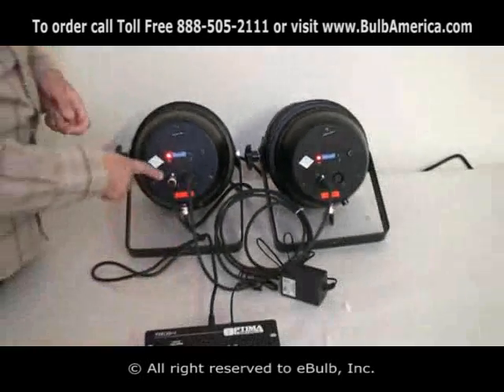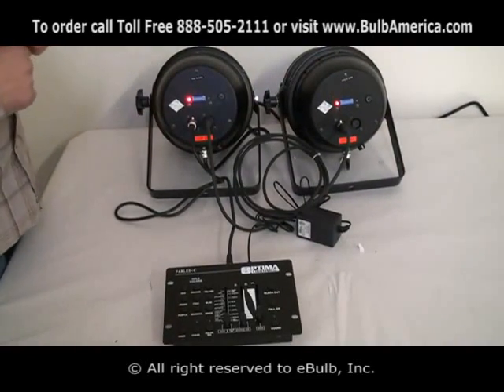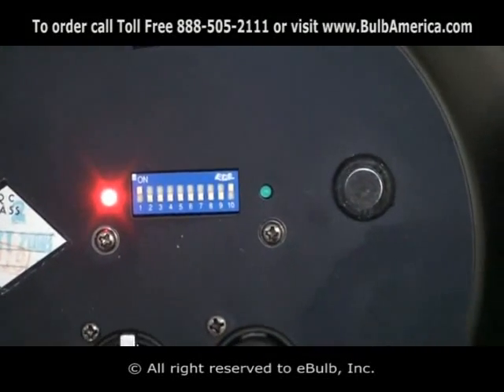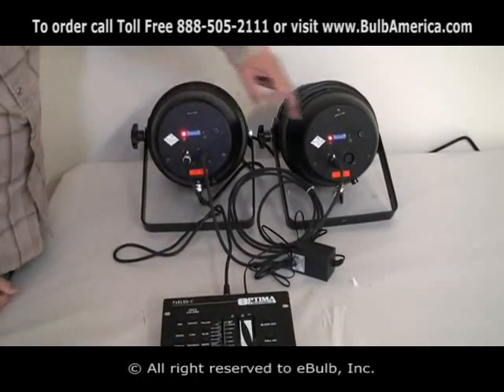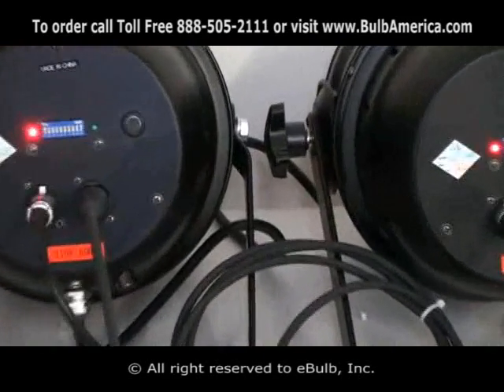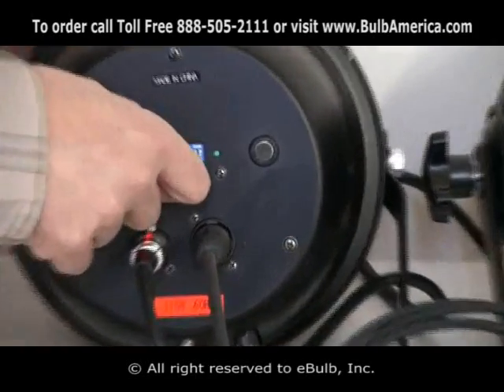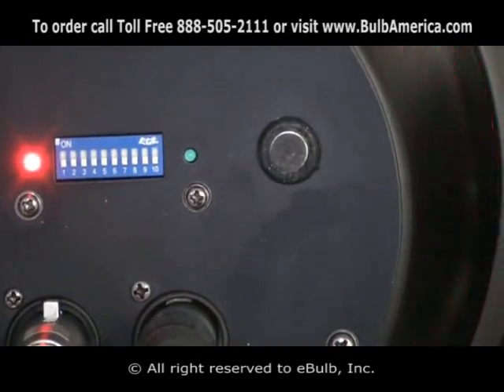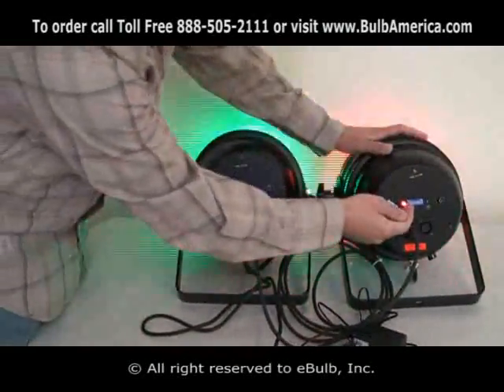How to connect and how to set the DMX switch for PAR CAN LEDs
In this video the BulbAmerica lighting specialist is explaining how to connect and how to set the DMX switch for the Optima PAR64 CAN LEDs